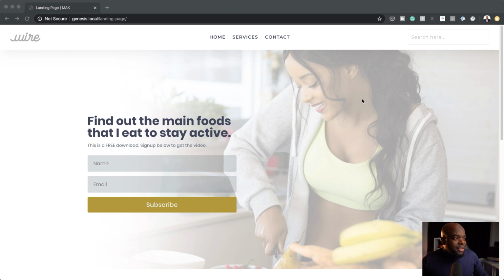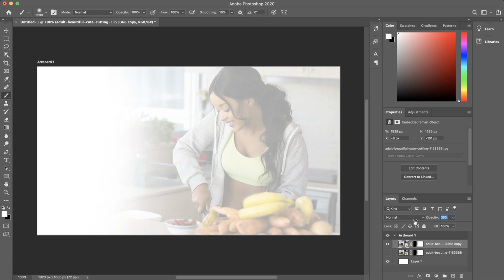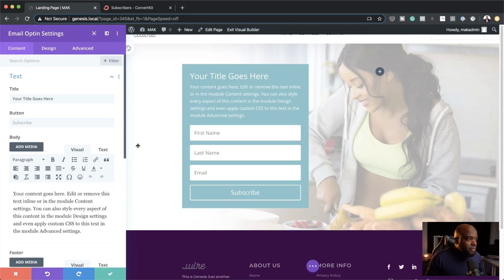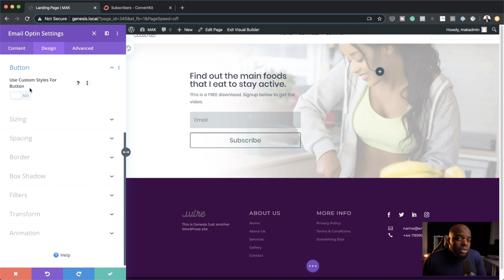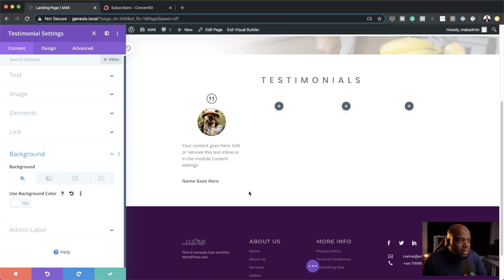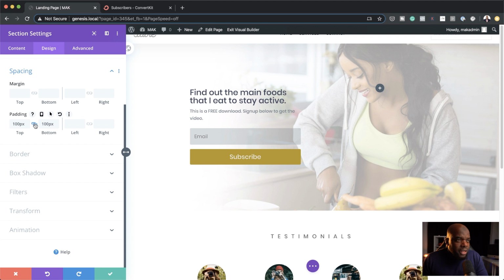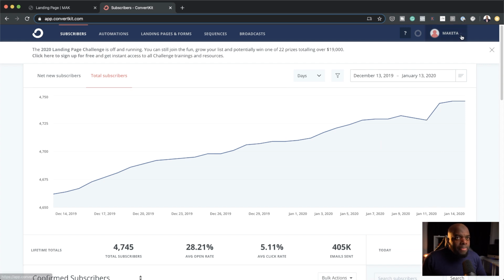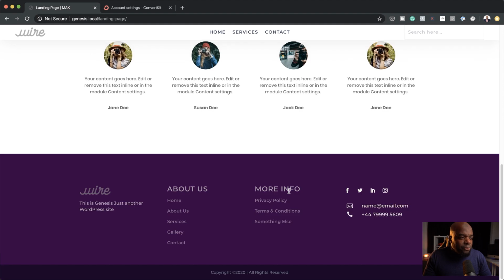Divi Email Optin - Stop Creating Boring Email Optins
In this tutorial, I am going to show you how to create a Divi email opting and also how to connect it with autoresponder. The Divi Email Opting is very highly customisable and can be used on any page.